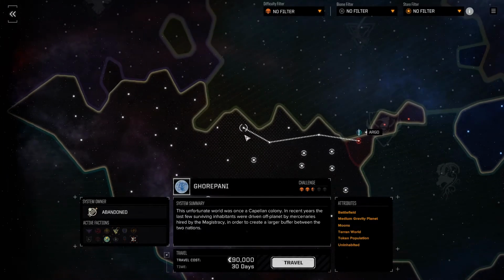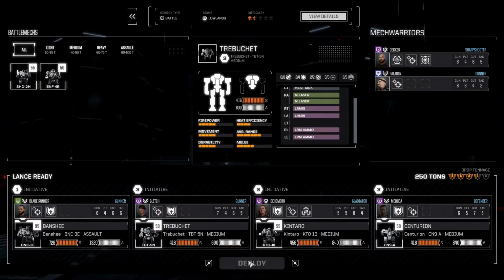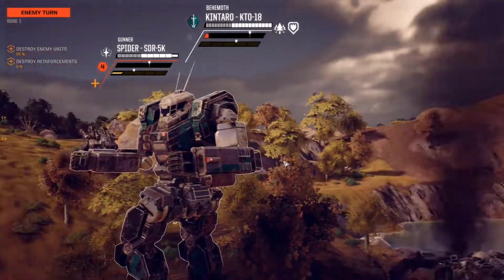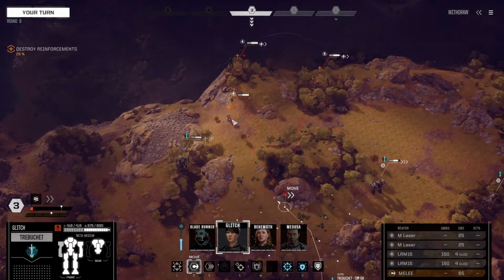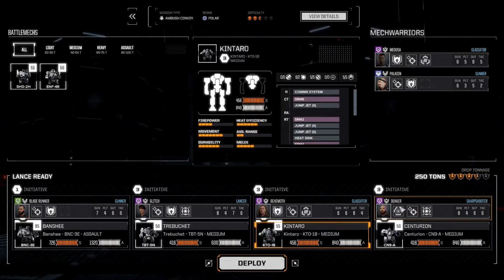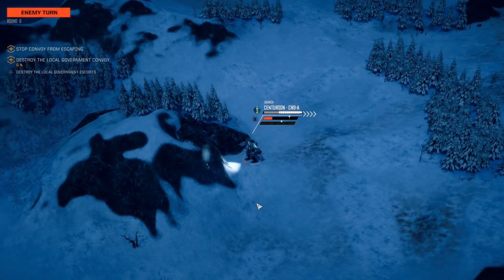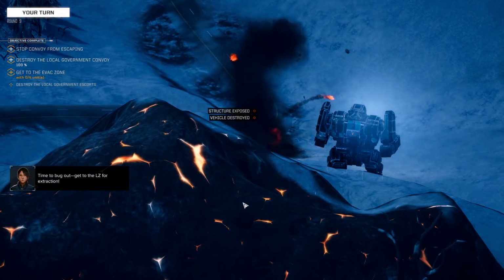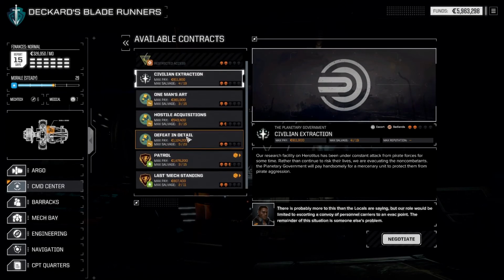Let's Play: Battletech Episode 16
Battletech - CAMPAIGN
ALL DLC installed:
Heavy Metal
Urban Warefare
Flashpoint